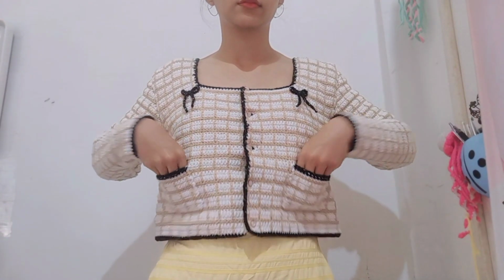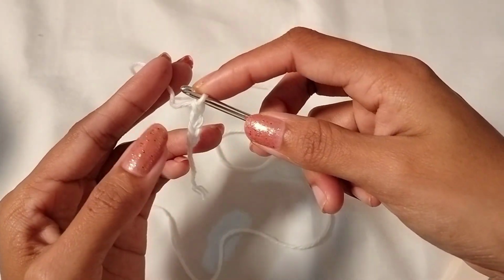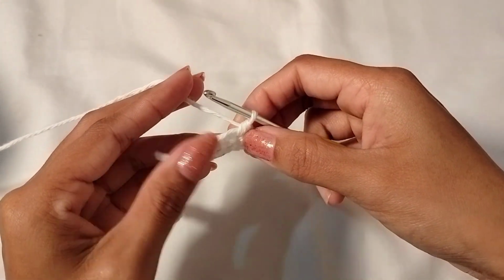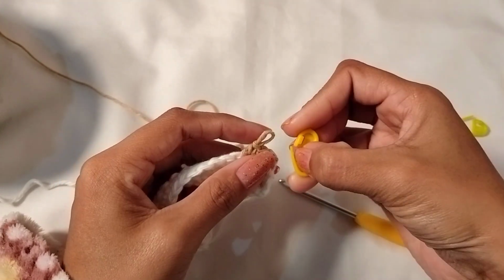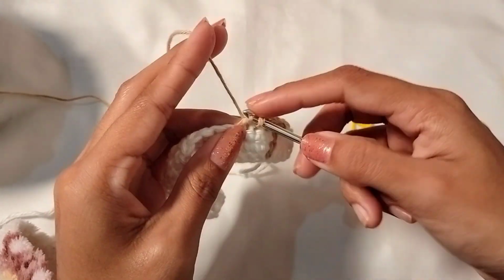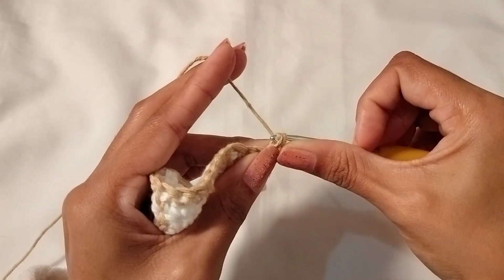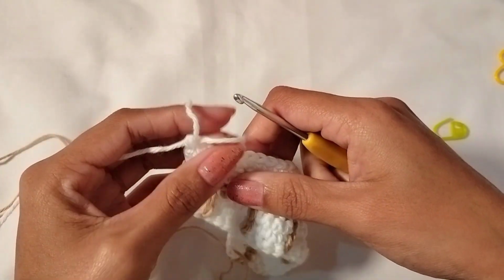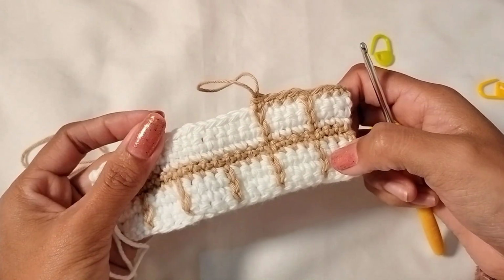Crochet tweed stitch tutorial for beginners| simple tutorial| beginners friendly| agregoge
Hi ! Everyone 🫶

So this tutorial is detailed and beginners friendly for all the crocheters
I've already posted a cardigan tutorial

The name of the cardigan is blair
In the blair tutorial
Since the video was very lengthy so I deleted the part of this explanation
So I decided to post the simple (details explanation) of the stitch
I've used brick pattern

And thankyou to all my Insta family for helping me choose this pattern
If it was not for you all i would have not got out of mh comfort zone and try new stitch

As I've received many DM requesting me to make
Set for blair yes! I see you all
Thank you for recommending me
I was also planning to make a set of blair
And now I've started the progress
But the tutorial will be posted next year
(Can't mention the month's! Since I'll be busy with my personal life )
But after completing all the personal Business
I'll post the tutorial

Blair will have 2 vest  1 skirt (I've already updated my story about the design)(with a rough Sketch ), 1 cardigan (already posted the tutorial)

I hope the tutorial is easy to follow
And before that I'll try to post my remaining 10 video as I've mentioned in my Cordelia cardigan tutorial